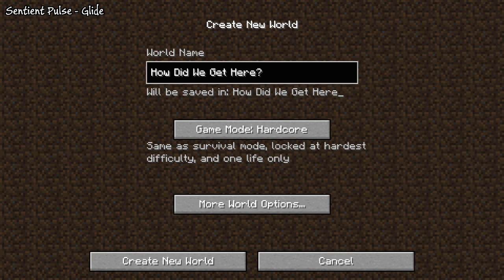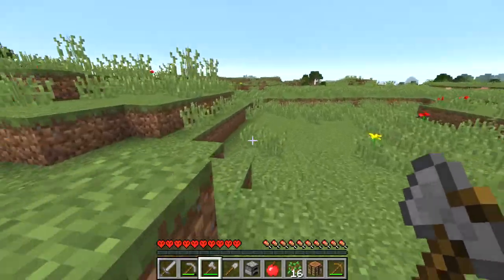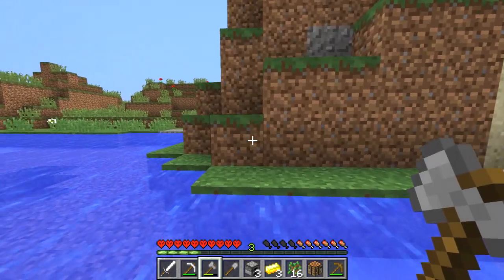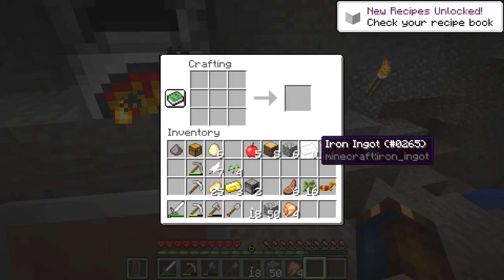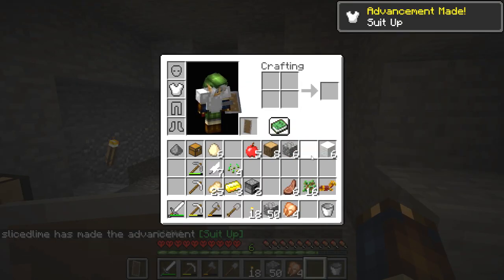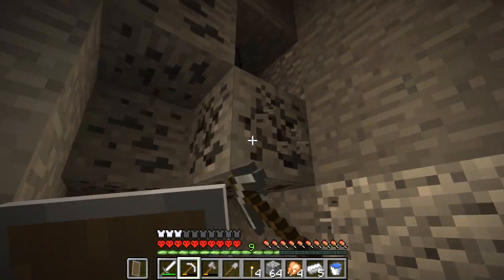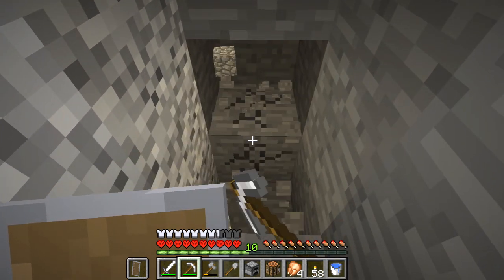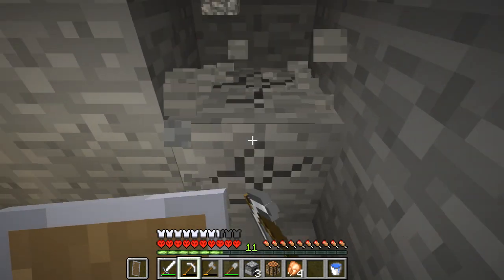Minecraft "How Did We Get Here?" Hardcore Challenge - Part 1 (Stream Archive)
With the new Minecraft 1.12 Advancements come a super-hard challenge: "How Did We Get Here?" - and with it, Dinnerbone issued a challenge: Run it in Hardcore mode. So that's what we're doing...